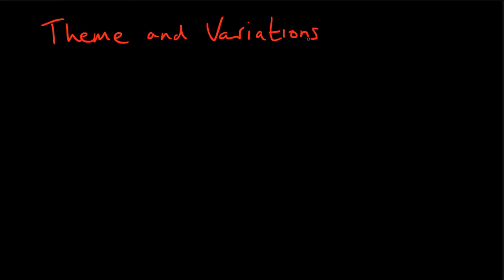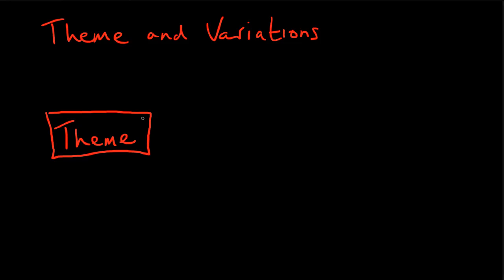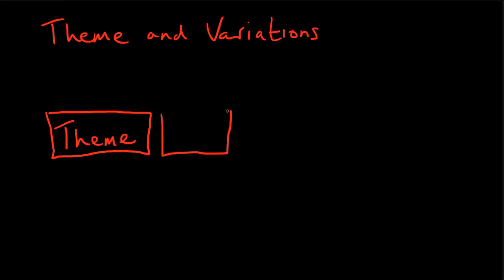Theme and Variation Form